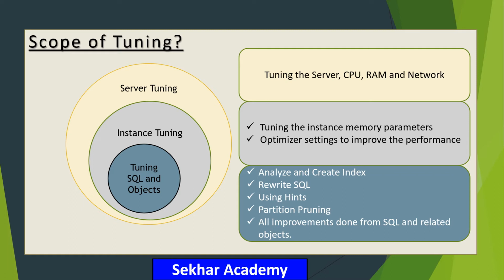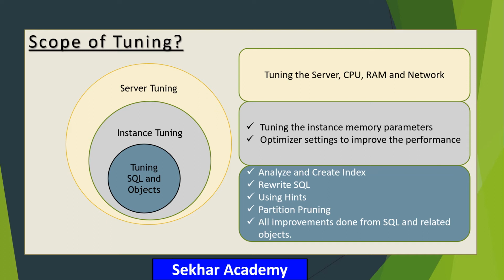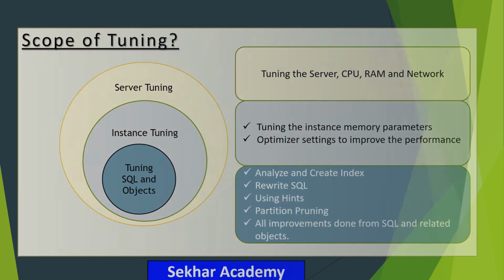SQL Performance Tuning Introduction Part 1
In this video, we will discuss details about SQL Performance Tuning concept and tuning steps.